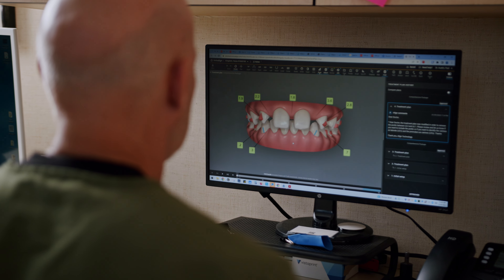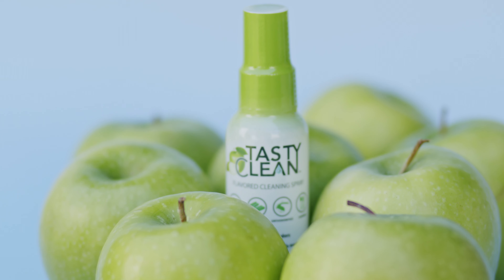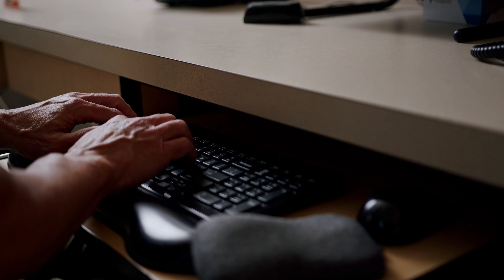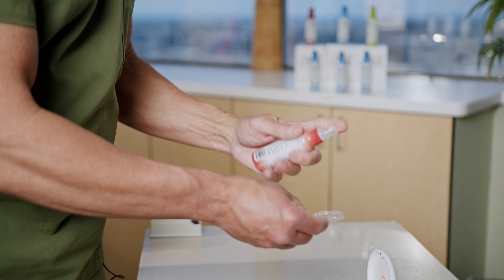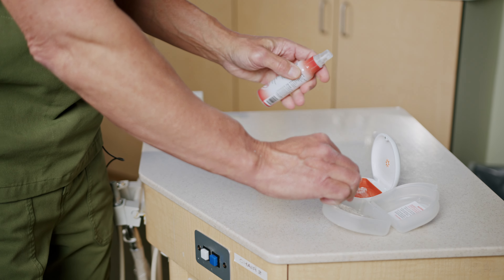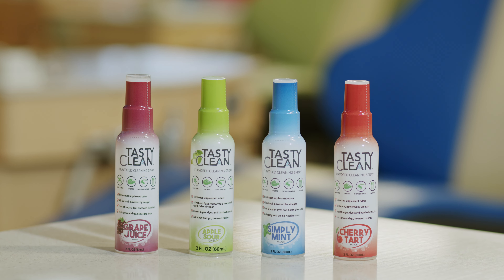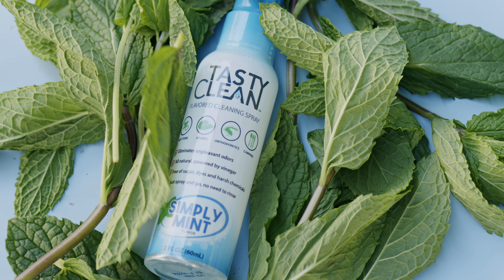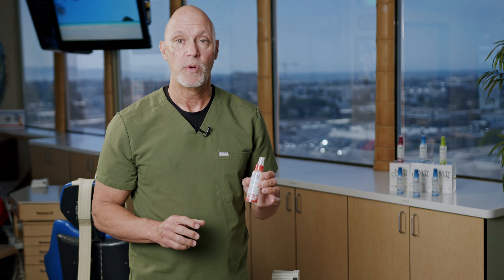TASTY CLEAN - PRODUCT REVIEW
A Los Angeles based production company. We collaborate, develop, create & produce Commercials, Music Videos, Films, Fashion, Creatives & TV Series.